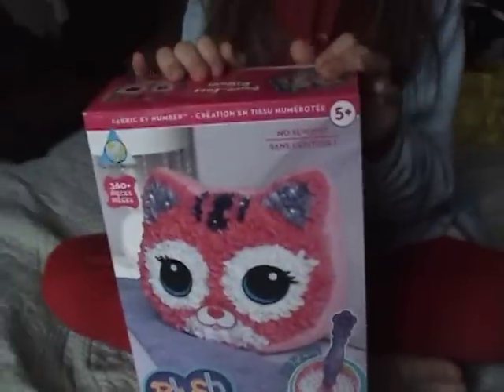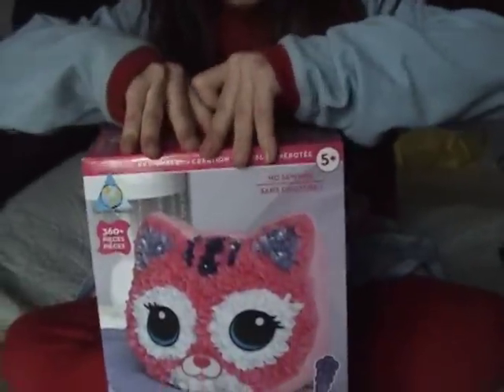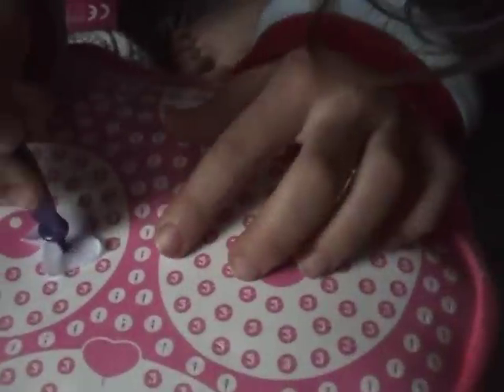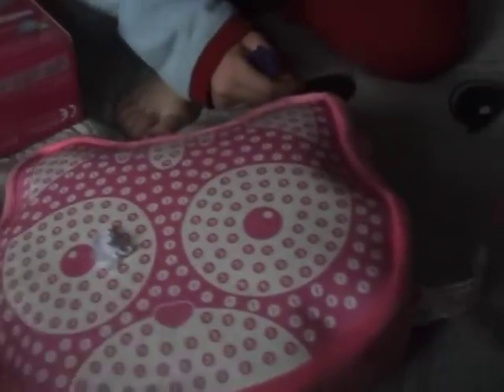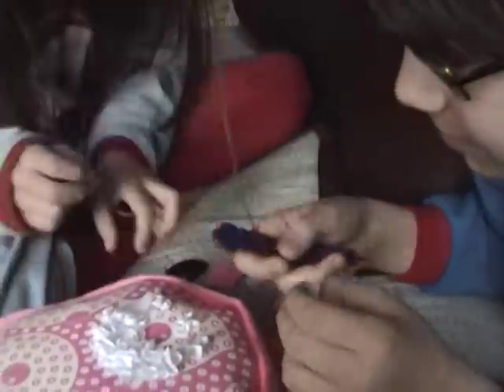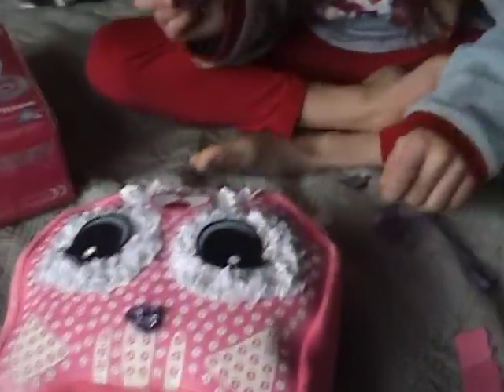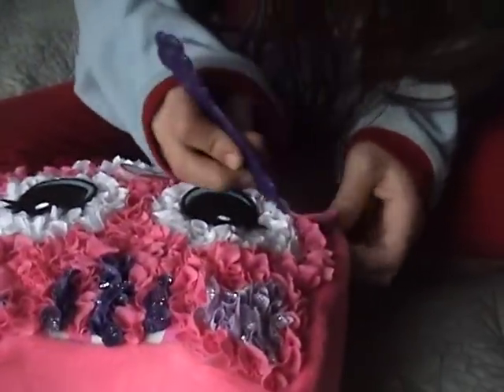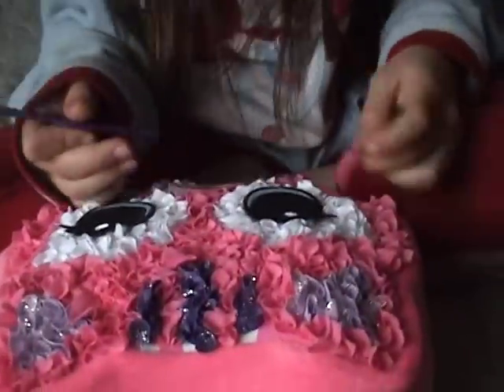Orb Factory Purr-Fect Pillow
A demonstration of Purr-Fect Pillow by Orb Factory